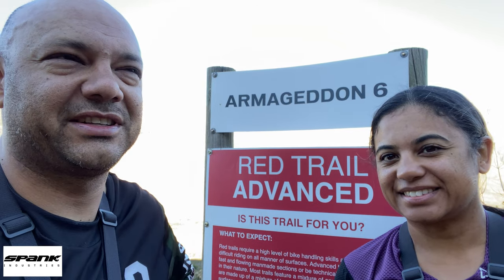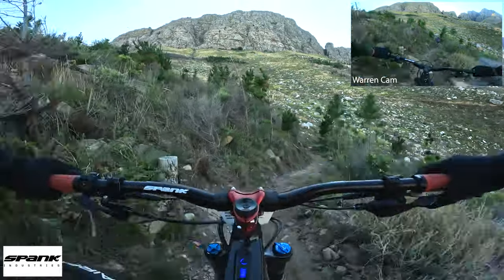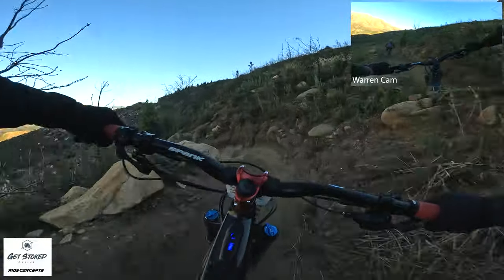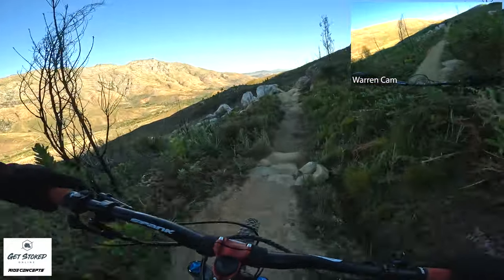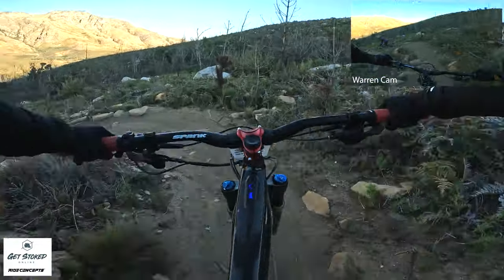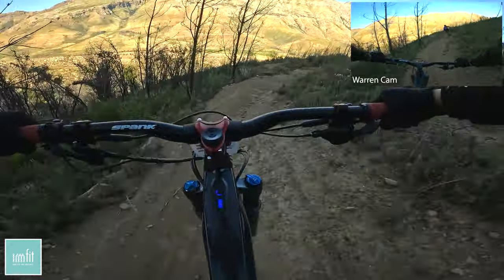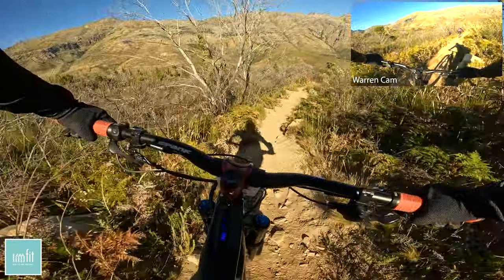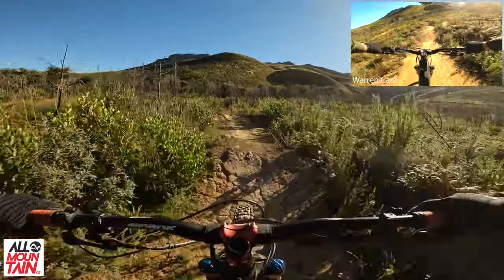MTB - Armageddon / Zululand - Jonkershoek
We are back in the beautiful Jonkershoek Valley to ride Armageddon 6-4 and Zululand 3-1.

Its an epic mix of our two favorite trails in the park and we cant wait to show it to you. Red trails are a bit more challenging than blue but not as tough as black rated trails. It starts after a fairly long climb up what is know as the Irish climb. If you take it slowly, you will be just fine! Trust us, its well worth the effort!

We have added chapters in the video so that you can skip to a segment on the trail to make it easier for you to browse.

W&M

Trail Segments:
00:00 - Start / Intro
00:37 - Armageddon 6
02:46 - Armageddon 5
05:04 - Armageddon 4
06:56 - Zululand 3
08:20 - Zululand 2
10:54 - Zululand 1

Neither “Warren & Melissa go riding” nor anyone associated with “Warren & Melissa go riding” will be responsible or liable for any injury sustained while riding the Trail Networks we film. Consult a Doctor before starting any exercise program. Mountain Biking is an extreme sport riders should be aware of the dangers. Failure to take precautions may result in injury or death. Always try and ride within your limits and in groups. Note: trails are situated on working farms and trail conditions are subject to change without notice or indication.